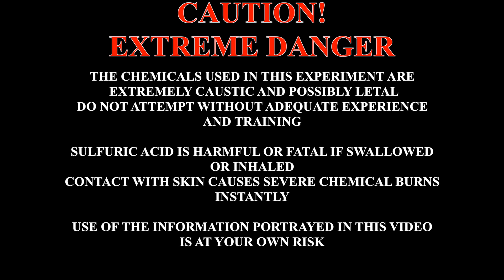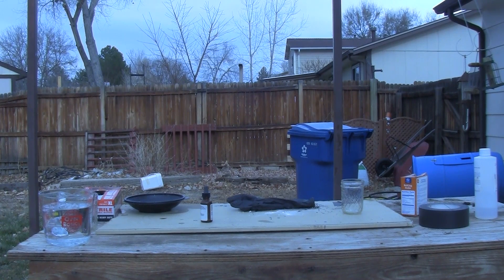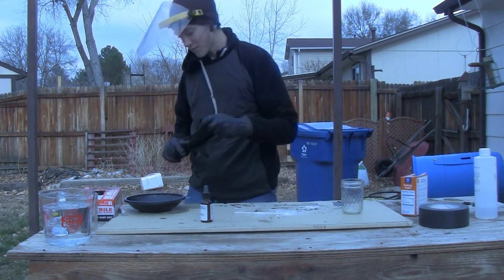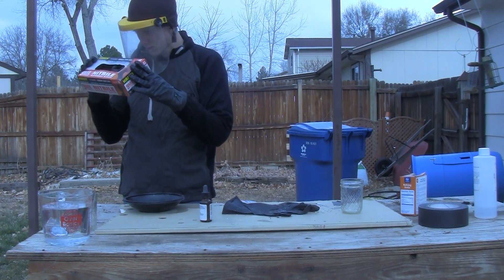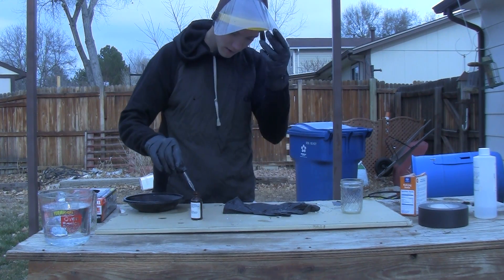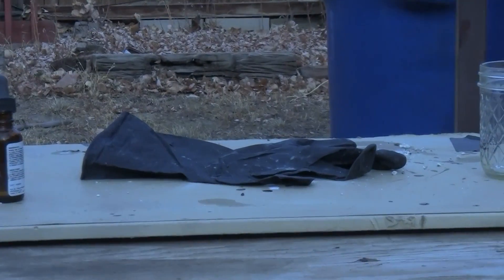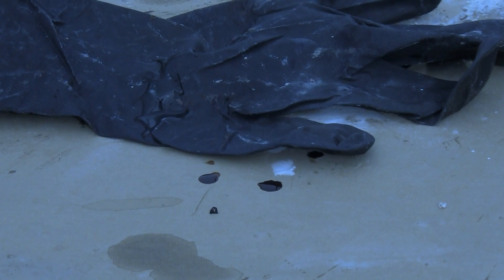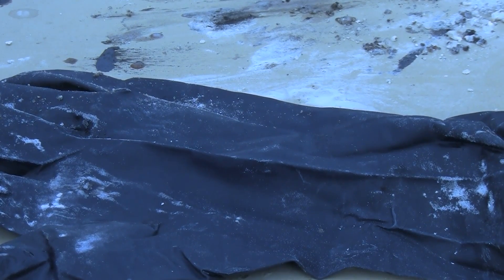Safety Check! Sulfuric Acid vs Nitrile Gloves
Am I Being safe?  Find out!
My Site!   Scottbauman.weebly.com